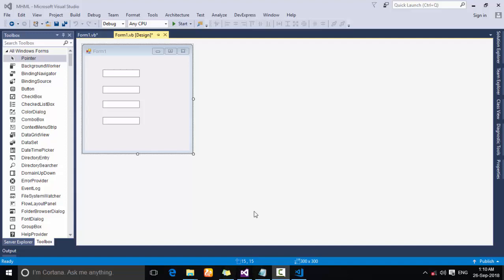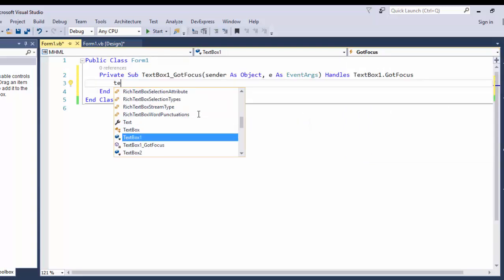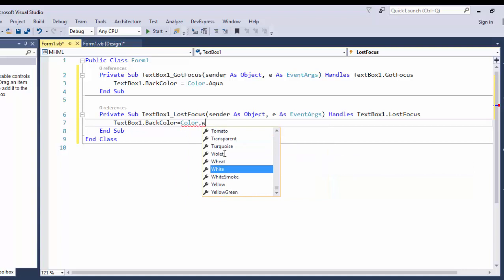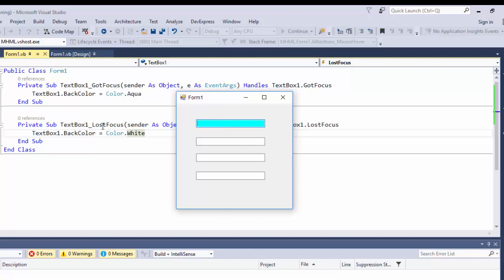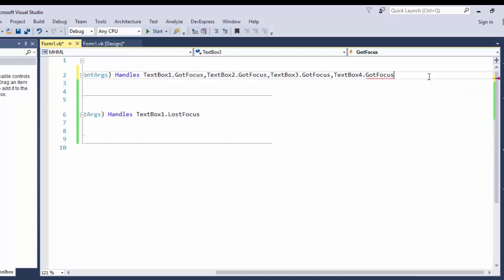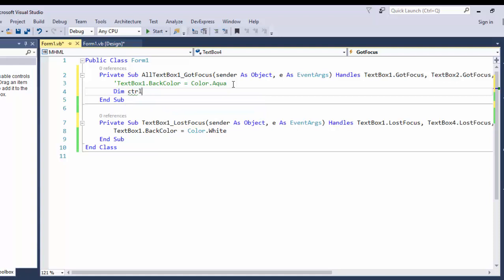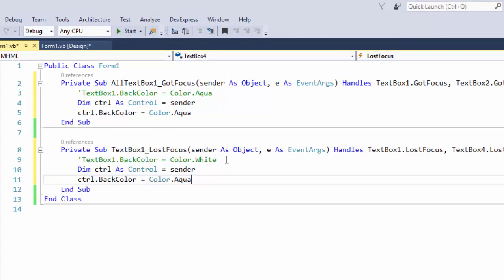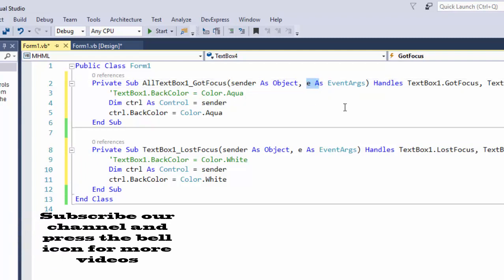Visual Studio Tutorial for beginners -10- Got focus Lost focus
In that tutorial we learn the use of lost and got focus events in visual studio
Got Focus
Lost Focus
Visual Studio
Events
Event handling